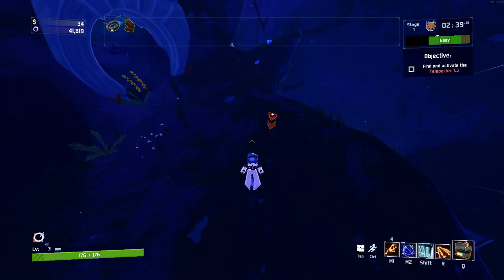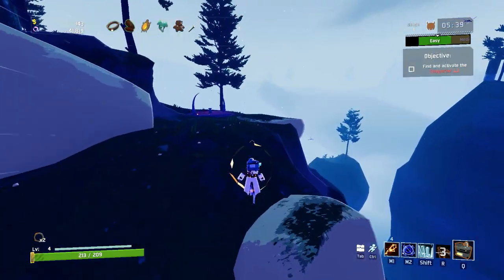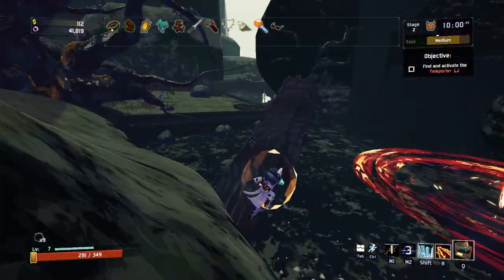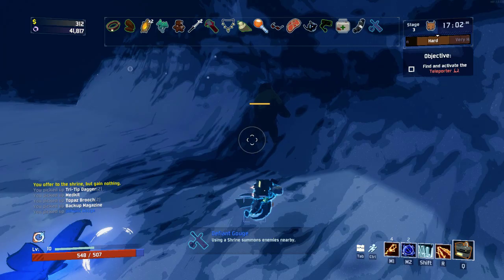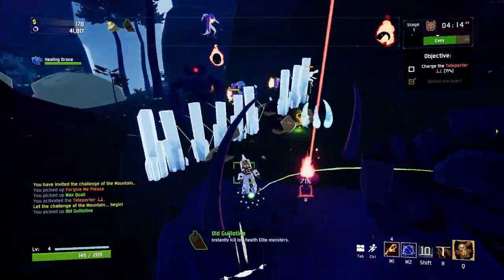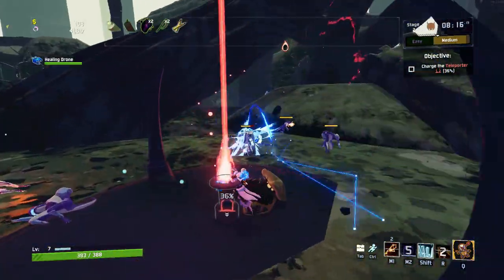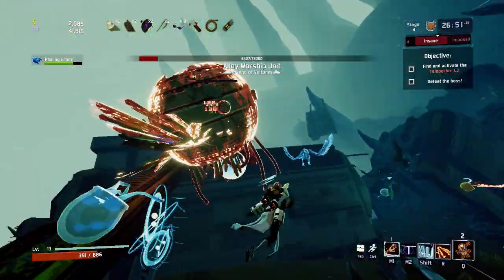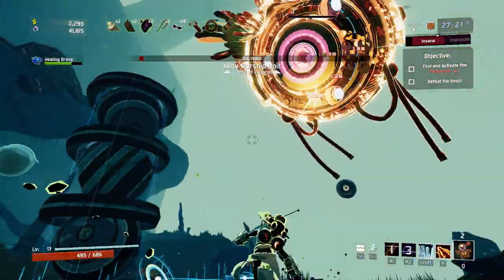Risk of Rain 2 1.0 - Episode 5 - Foulmouth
In this episode, Chrys reveals why he loves wizards, rants about capitalism, and gets too distracted to keep pace on the run multiple times in a row. Just your average Friday night, really.